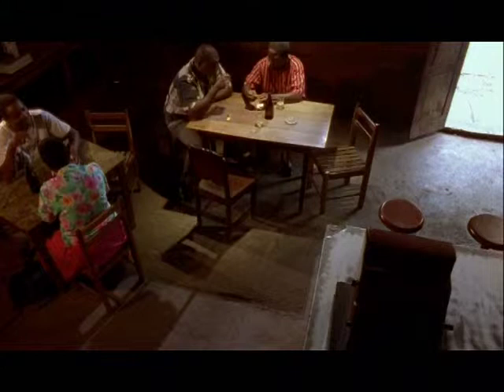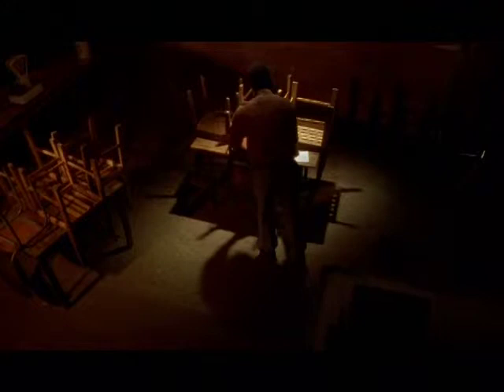Gaze of the Stars - Julia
Extract from a film set in Mozambique directed by Joao Ribeiro, music and sound design by Karen Boswall.